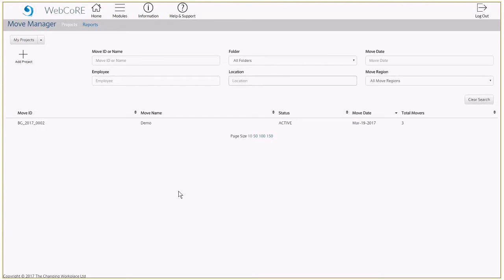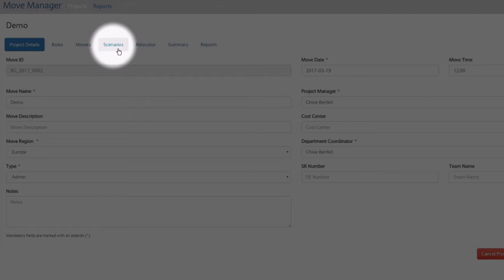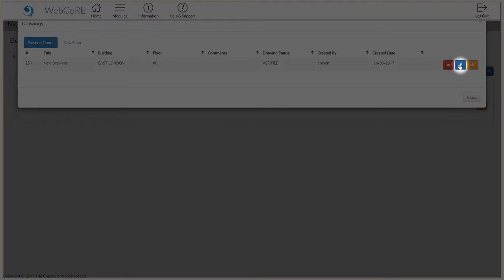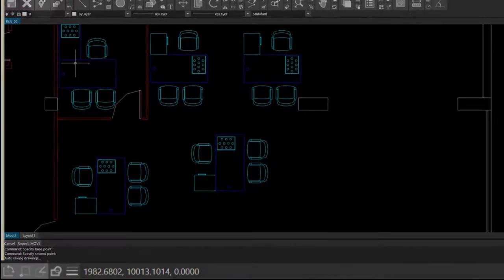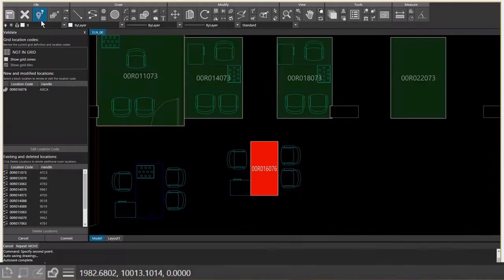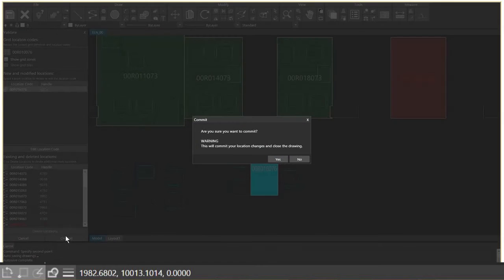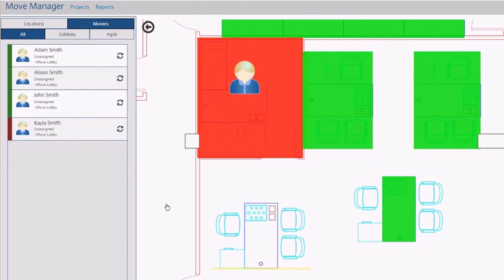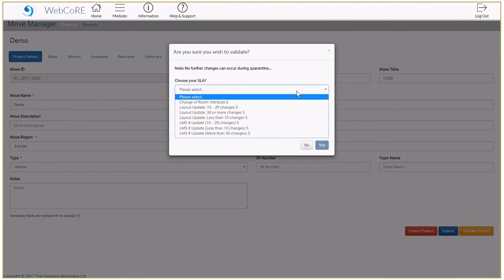Move Manager Editing Floorplans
The floorplan editor feature in Move Manager has several uses - users to edit floorplans after executing a moves project or use the floorplan editor to create strategic plans for future space provision and layout.

Sitting within a wider tool set - the Move Manager module supports end-to-end move projects from planning, through to carrying out and move analysis.